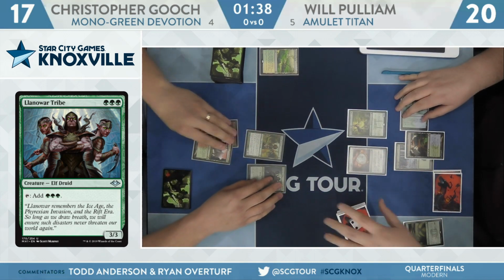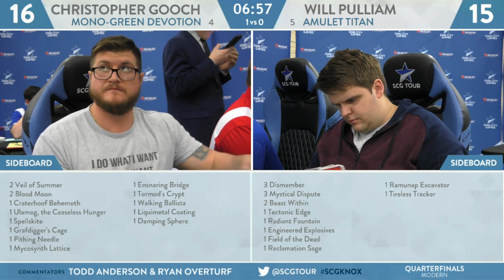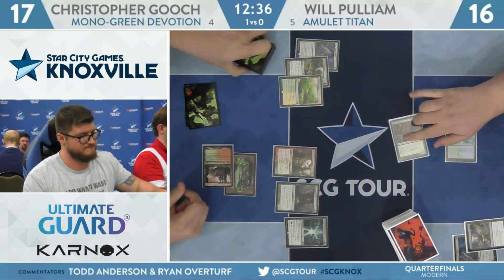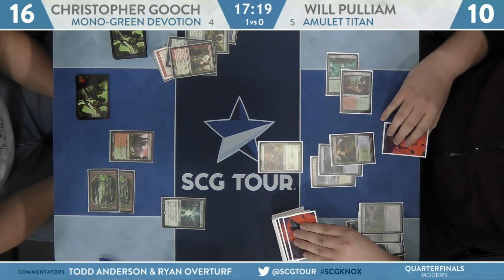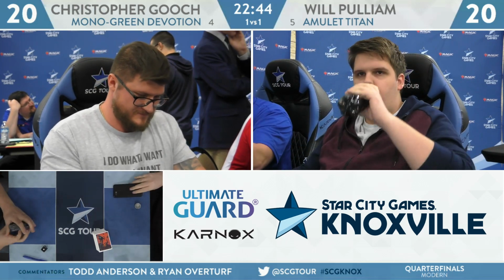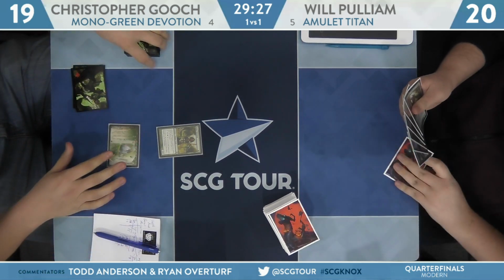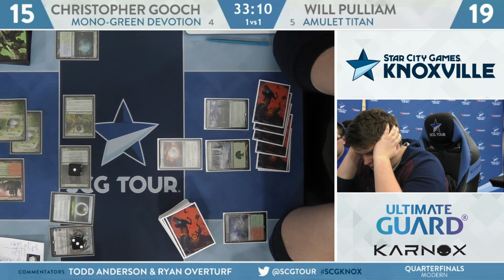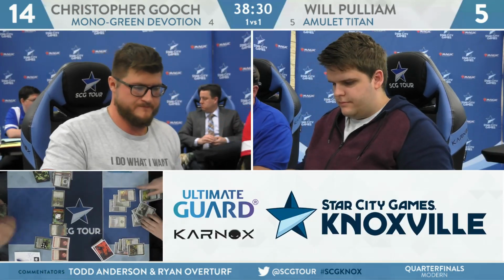SCGKNOX: Quarterfinals - Christopher Gooch vs Will Pulliam | Modern